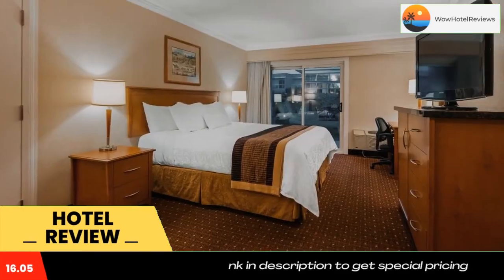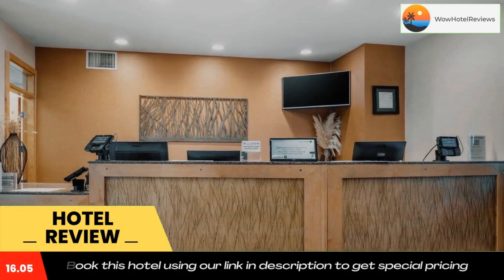Best Western Plus Kelowna Hotel & Suites Review - Kelowna , Canada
Best Western Plus Kelowna Hotel & Suites

Located in British Columbia, this hotel is a 10-minute drive from Kelowna International Airport. This hotel features an on-site restaurant, a full-service spa, indoor heated mineral pool, a gym and free Wi-Fi.

Guest rooms at the Kelowna Best Western include a 40-inch flat-screen TV and an iPod docking station. Select rooms include a small refrigerator.

The restaurant is serving Dinner only from 17:00 - 21:00. The Pub is open for Lunch and Dinner from 11:00 to late, daily. The Hotel provides a complimentary hot breakfast buffet in the Atrium from 06:30 - 10:00.

The Kelowna Best Western Hotel and Suites provides 2 outdoor hot tubs. Guests can get a massage or use the full-service conference center.  A complimentary airport shuttle runs on specific hours and is available by special request with the hotel directly. Free airport parking is available up to 2 weeks.

Okanagan College is a 10-minute drive from the Best Western Kelowna. The hotel is minutes from Okanagan Highway and a 5-minute drive from downtown Kelowna.